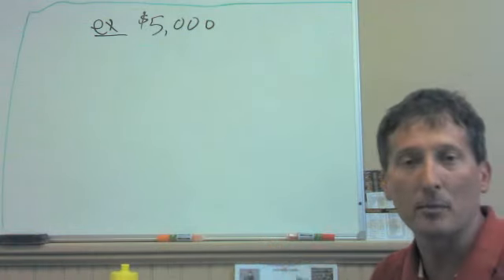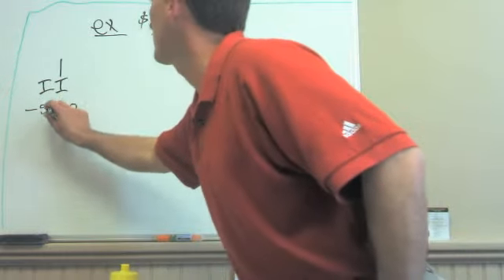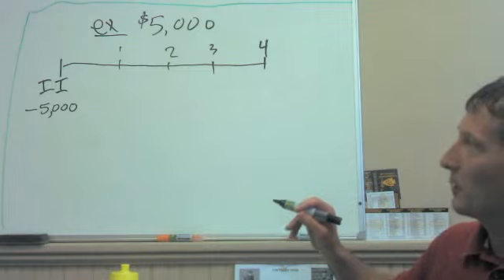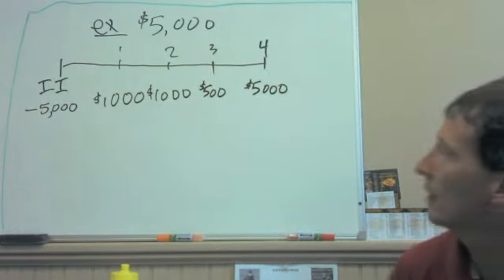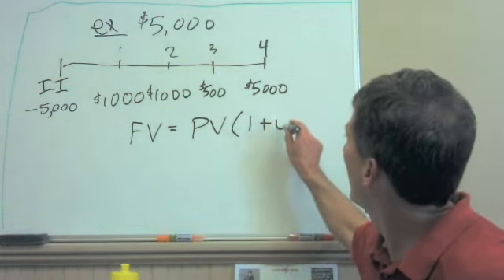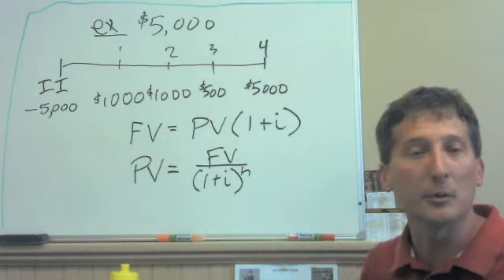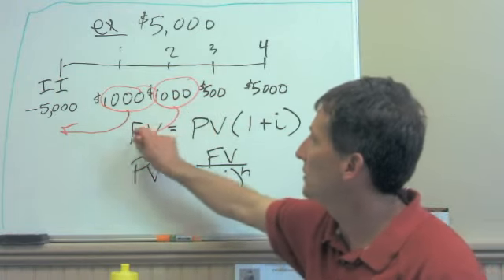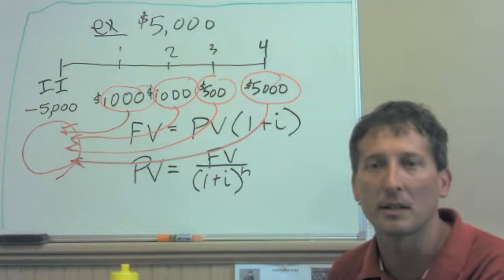Time Value of Money and Risk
russeconrocks's Webcam Video from April 17, 2012 11:52 AM